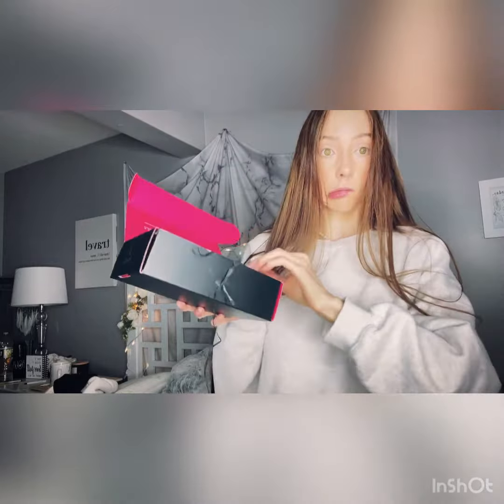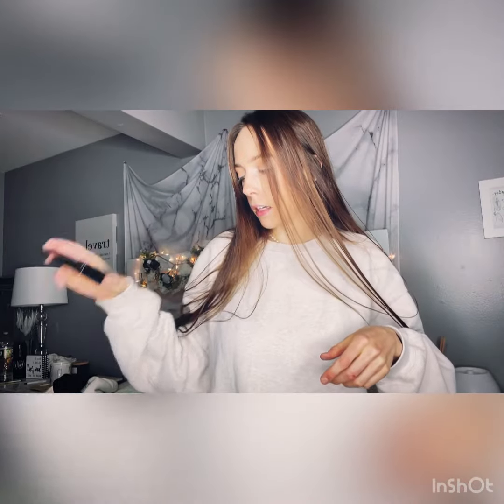Il Makiage Foundation Review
Make sure you put this cosmetics brand on your radar! Here’s my review….

Some of you may have heard of il makiage before but for those who havn’t this is a brand your going to fall in love with😍 I recently received my custom foundation color after taking the color match foundation quiz and they hit my color and what I was looking for in a foundation so perfectly ! I cannot recommend them enough to you all.